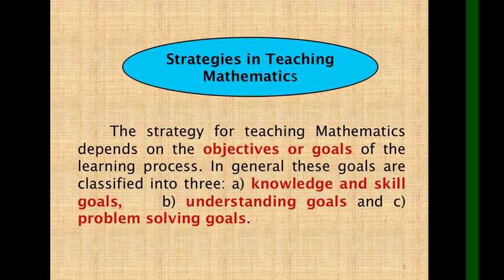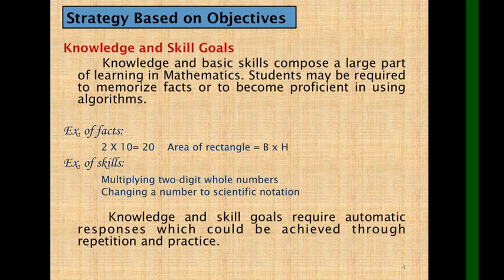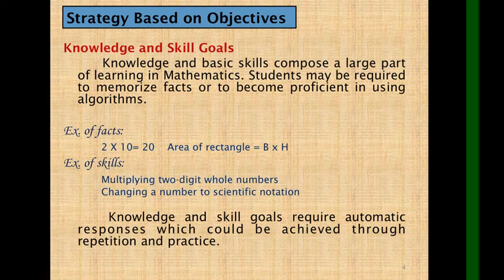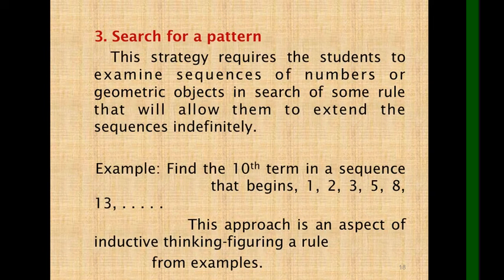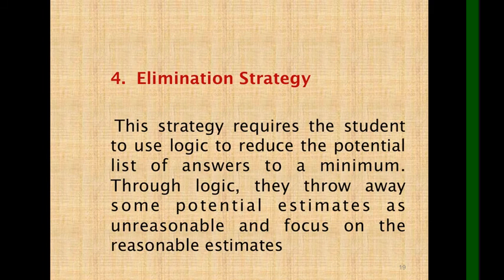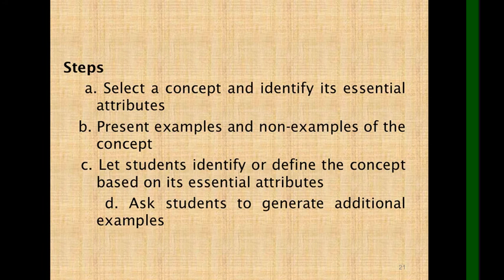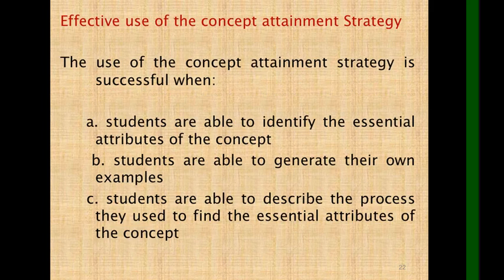THE TEACHING OF MATHEMATICS | TEACHING MATH IN PRIMARY GRADES